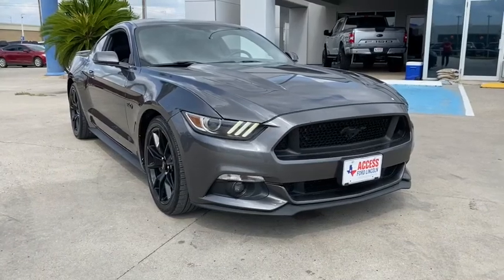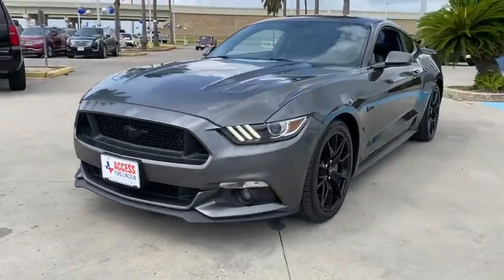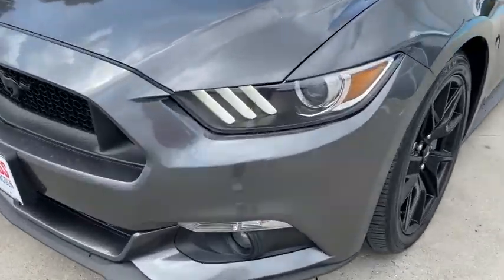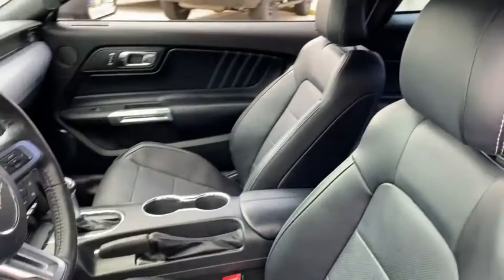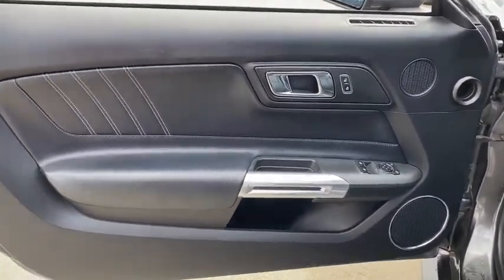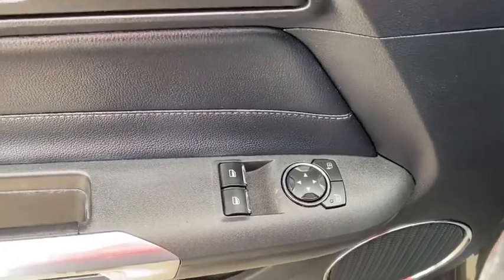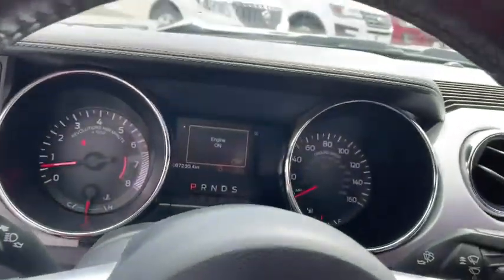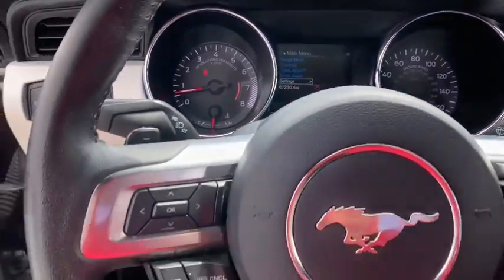2017 Ford Mustang Corpus Christi, Port Lavaca, Victoria, Kingsville, Alice, TX H5221324T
Magnetic Metallic Used 2017 Ford Mustang available in Corpus Christi, Texas at Access Ford. Servicing the Port Lavaca, Victoria, Kingsville, Alice, TX area.
2017 Ford Mustang GT Premium Fastback - Stock#: H5221324T - VIN#: 1FA6P8CFXH5221324

Access Ford
3680 IH 69

CARFAX 1-Owner. Heated/Cooled Leather Seats NAV VOICE-ACTIVATED TOUCH-SCREEN NAVIGATI... ENGINE: 5.0L TI-VCT V8 BLACK ACCENT PACKAGE TRANSMISSION: 6-SPEED SELECTSHIFT AUT... REVERSE SENSING SYSTEM SPARE WHEEL & TIRE READ MORE! KEY FEATURES INCLUDE: Leather Seats Heated Driver Seat Cooled Driver Seat. MP3 Player Onboard Communications System Keyless Entry Steering Wheel Controls Electronic Stability Control Heated Mirrors Bucket Seats. OPTION PACKAGES: TRANSMISSION: 6-SPEED SELECTSHIFT AUTOMATIC steering wheel paddle shifters Leather-Wrapped Shift Knob Remote Start System 3.15 Limited Slip Axle Ratio BLACK ACCENT PACKAGE Tires: 19 Black Spoiler Black GT 5.0 and Pony Badges Wheels: 19 Painted Black Aluminum VOICE-ACTIVATED TOUCH-SCREEN NAVIGATION SYSTEM SiriusXM Traffic and Travel Link w/a SiriusXM audio and data services each require a subscription sold separately or as a package by SiriusXM Radio Inc If you decide to continue service after your trial the subscription plan you choose will automatically renew thereafter and you will be charged according to your chosen payment method at then-current rates Fees and taxes apply To cancel you must call SiriusXM at 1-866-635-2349 See SiriusXM Customer Agreement for complete terms EXPERTS RAVE: CARFAX 1-Owner WHY BUY FROM US: If youre in the market for a vehicle youve come to the right place. The staff at Access Ford Lincoln of Corpus Christi is committed to helping you find the right vehicle for your needs. Whats more theyre also dedicated to helping you maintain it long after you drive it home for the first time. Whatever your automotive needs may be Access Ford Lincoln of Corpus Christi is here to serve you. Price does not include title license or $150 dealer doc fees. The prices shown above may vary from region to region as incentives may depend on buyers residence. Incentives are also subject to change. Vehicle information is based off standard equipment